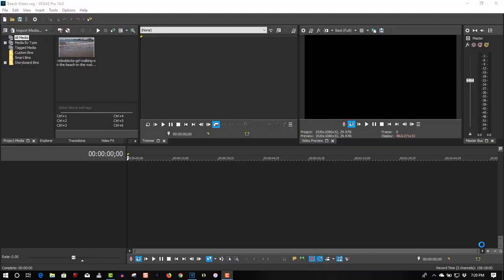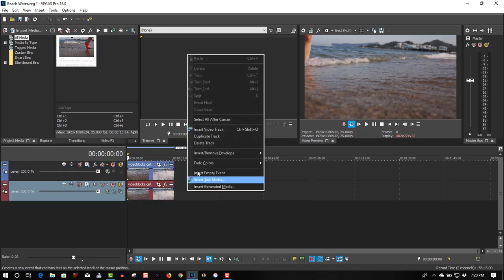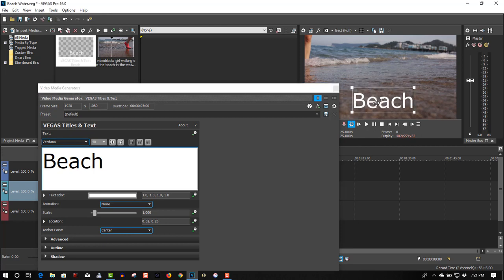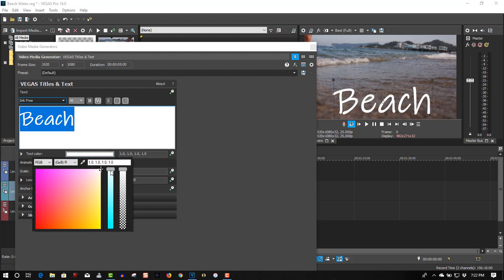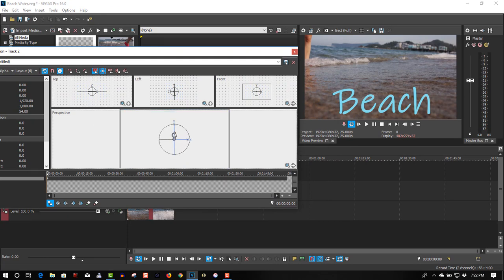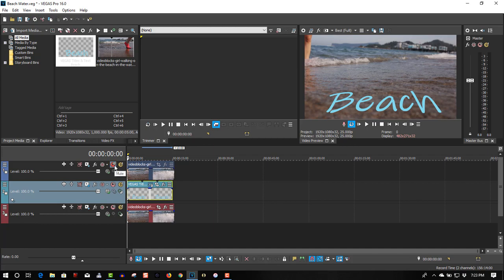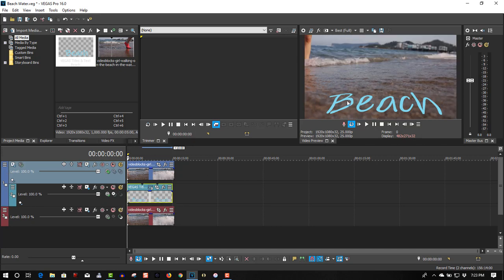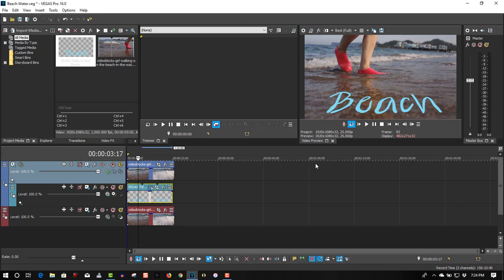Floating Text Interacting With Waves Vegas Pro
In this tutorial I will show you how to create text appear like its floating on water and interacting with the waves.  Vegas Pro only. New videos Monday, Tuesday and Friday.